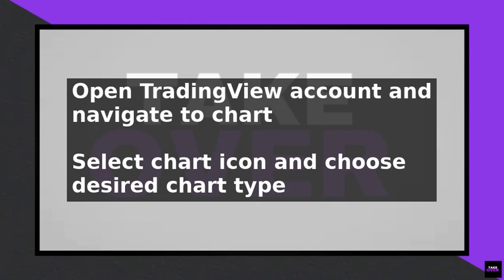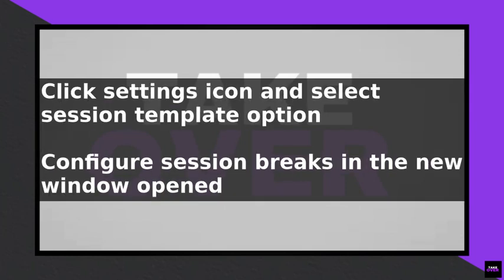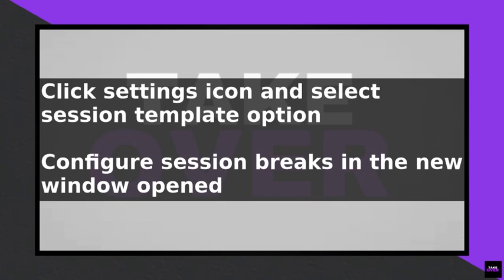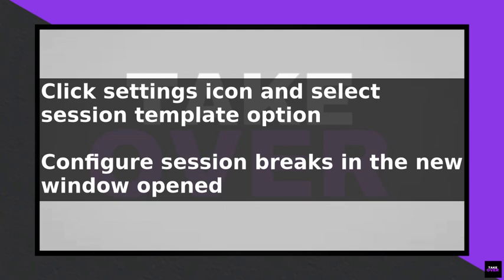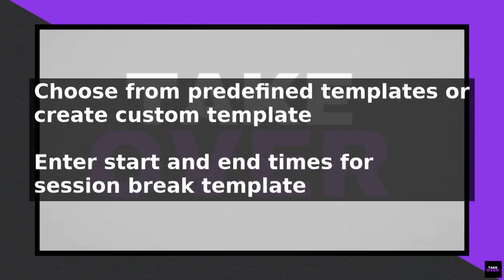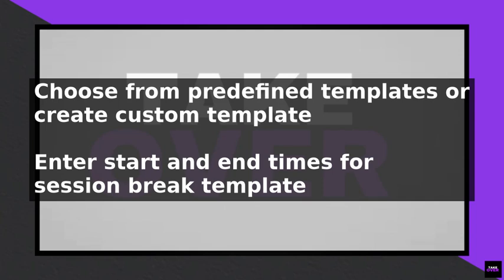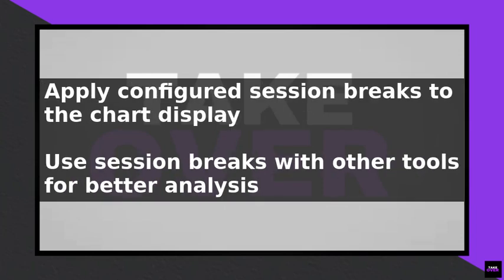Trading View Tutorial - Adding Session Breaks To Your Chart (2025)